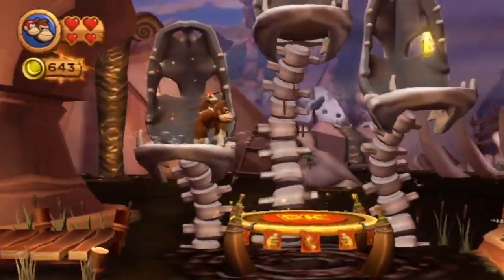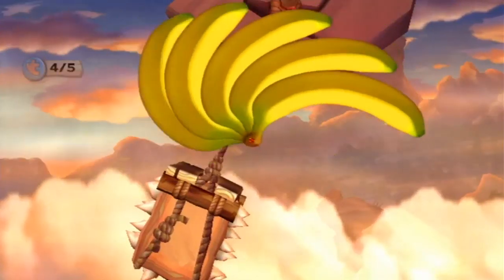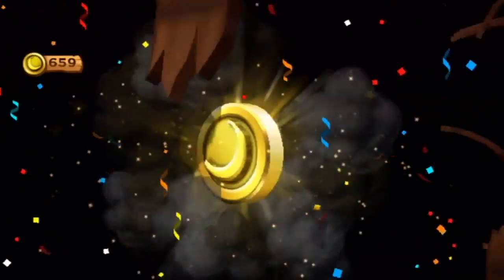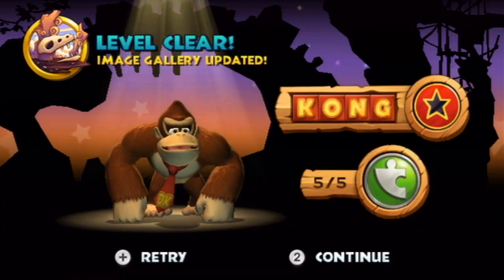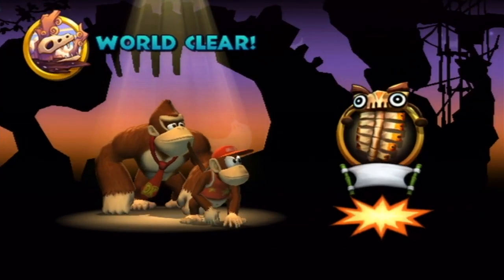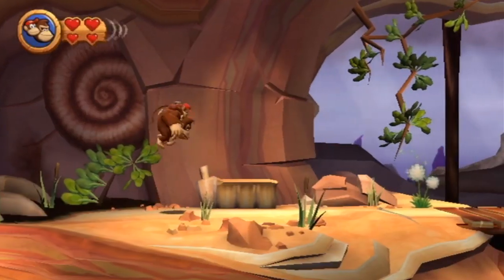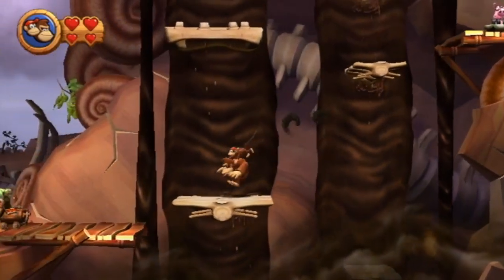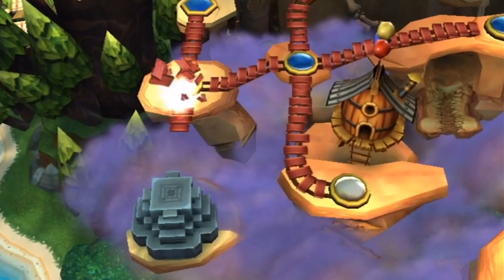Donkey Kong Country Returns - Part 22: Clifftop Climb & Thugly's Highrise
Welcome to my Let's Play on Donkey Kong Country Returns!